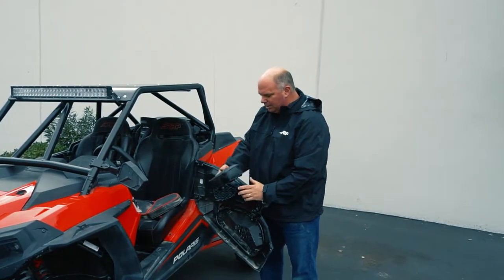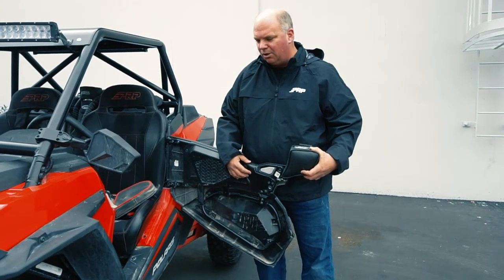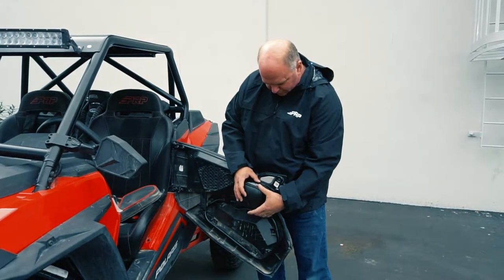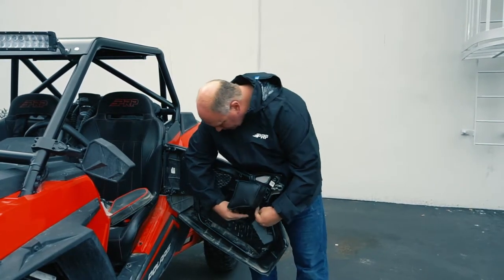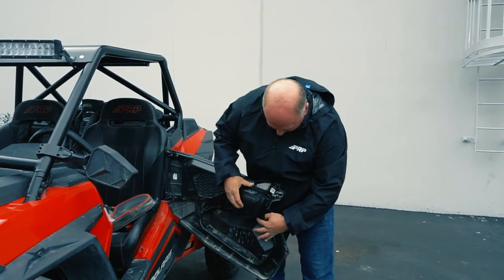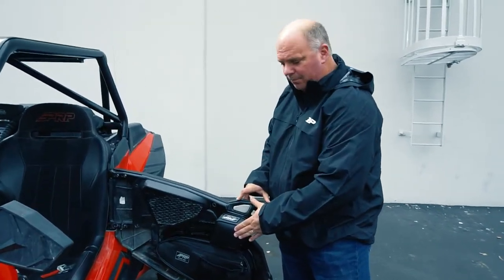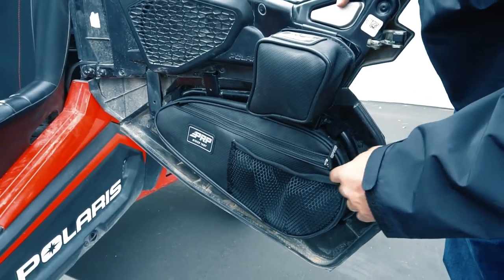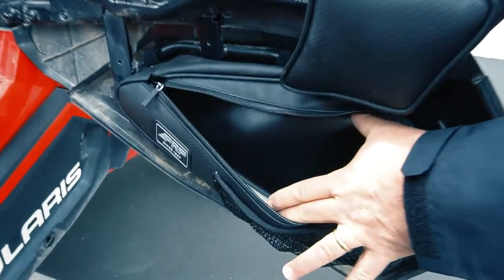Polaris RZR Lower Door Bags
Own a Polaris RZR lower doors and want even more storage? Look no further as we’ve released a storage solution that fits into the OEM lower door.  PRP designed the original door bag for the RZR 900 back in 2014 and has continued to innovate for the latest RZR models!

Add storage to your factory lower doors with PRP Seats’ Lower Stock Door Bag. It provides convenient storage, that’s easy to access even while you’re strapped down in your seat. Perfect for holding onto cell phones, water bottles, rags, goggles, and more. Made with durable, water-resistant marine-grade vinyl to keep your valuables clean while out on the trail. It’s also perfect for vehicles that have speakers in the upper door, and cannot fit our regular RZR Front Door Bags. This bag easily attaches to the stock door frame with small strips of hook and loop to keep it snug These are sold as a pair.